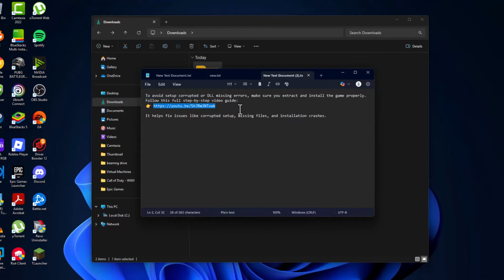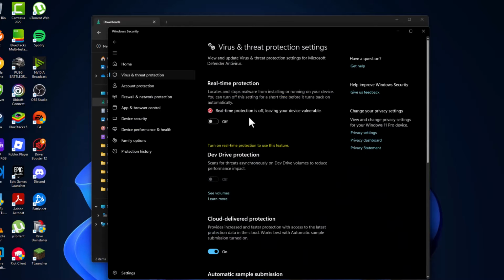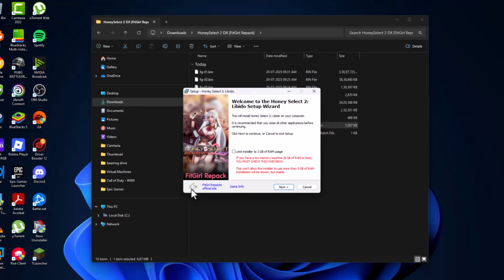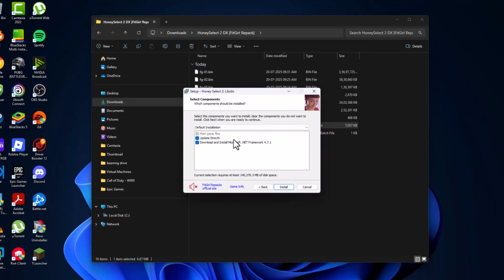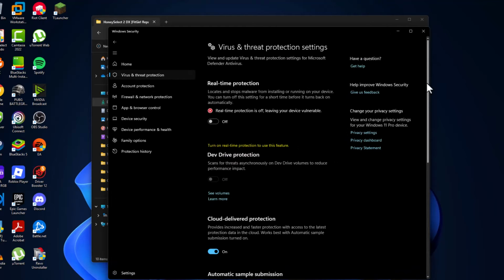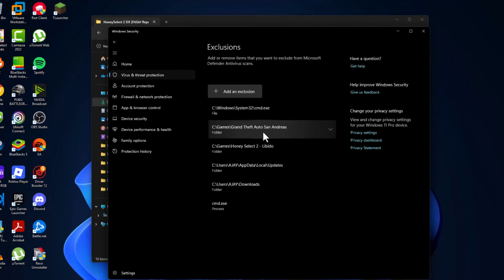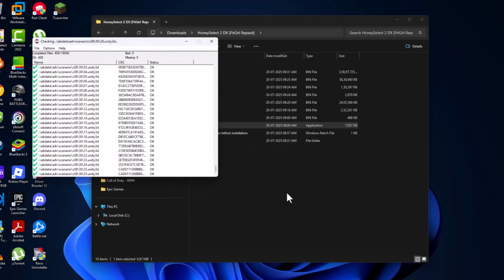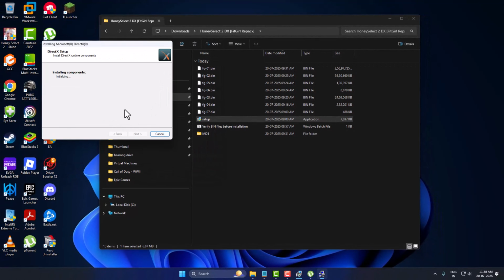One Guide for All Games! FitGirl Repack Install & Run Without Problems (2025 Tested)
This is the only guide you need to install and run ANY FitGirl Repack game without problems in 2025! Tested and verified to work on all Windows 10/11 systems. No more crashes, missing files, or failed launches. Whether it’s your first time or you’ve had issues before, this tutorial walks you through every step clearly. Save your time and install smoothly with zero errors – 100% working method for all repacked games!

00:00 How to